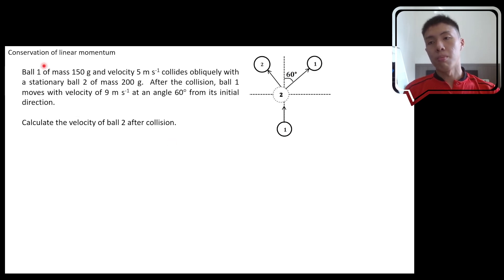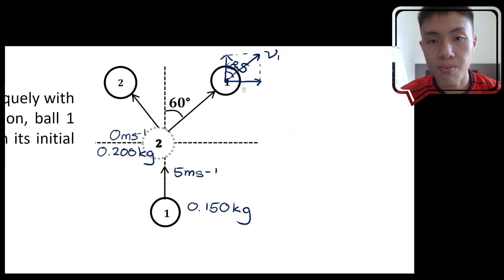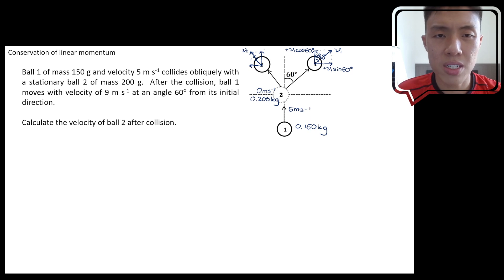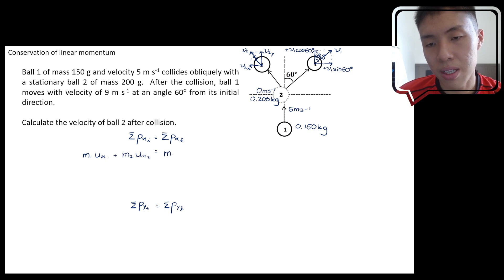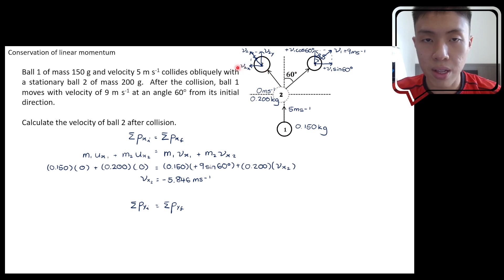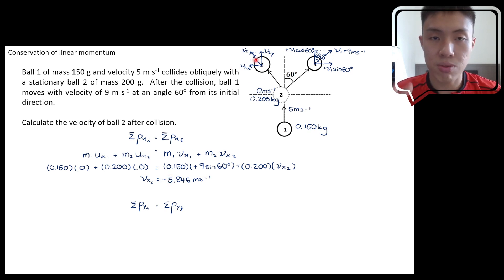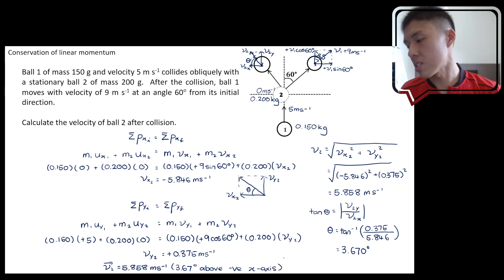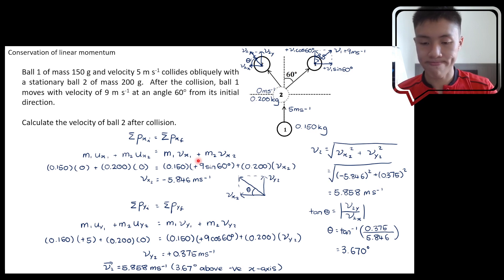Conservation of momentum (Example 2) [Chapter 3: Dynamics of Linear Motion]